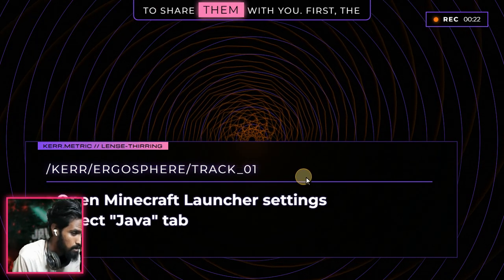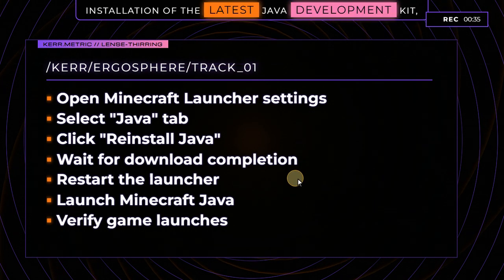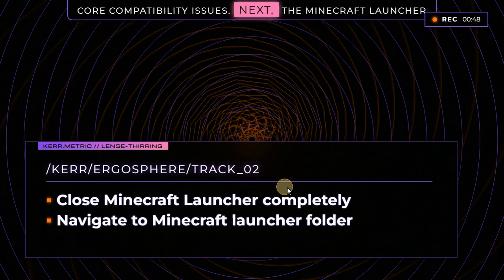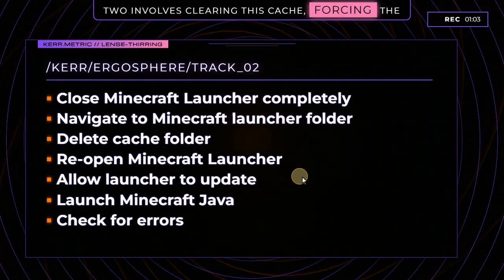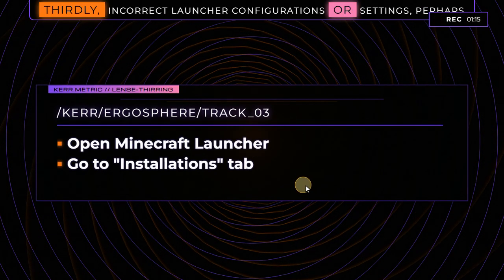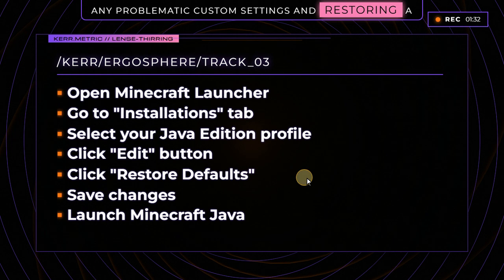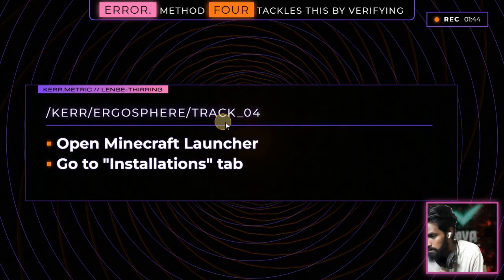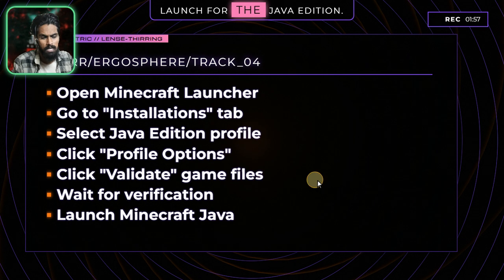Get Rid of Cannot run Java edition keep happening in Minecraft Launcher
Minecraft Java Edition Launcher Error Fix

Stop the persistent "Cannot run Java Edition" error that plagues the Minecraft launcher. This comprehensive guide delivers the definitive solutions to get your Java Edition running flawlessly again. We eliminate the frustrating launch failures and restore your access to the game.

Topic Covered:
• Fixing Minecraft Java error
• Minecraft launcher not running
• Java edition launch issues
• Troubleshooting Minecraft startup
• Minecraft game file verification